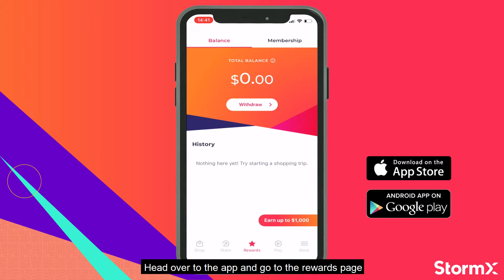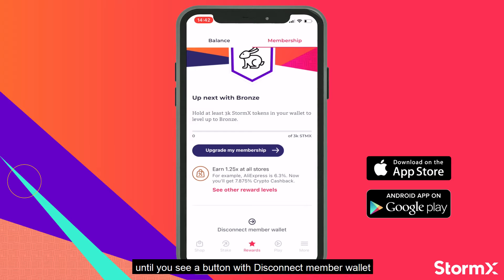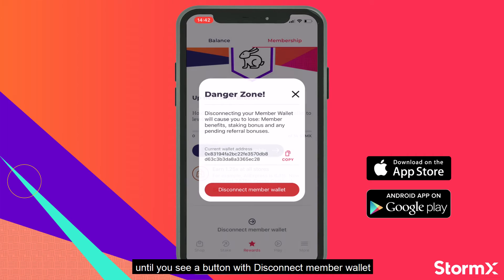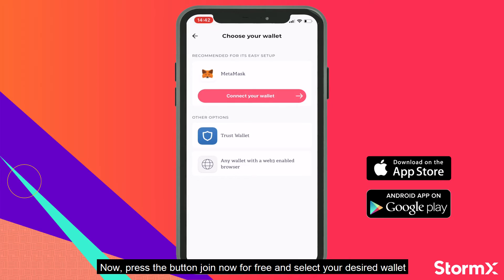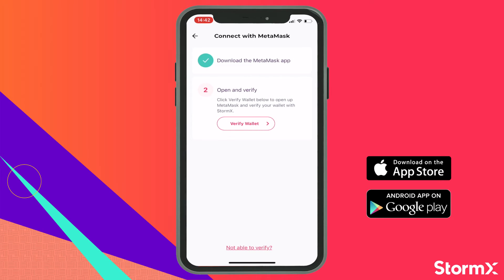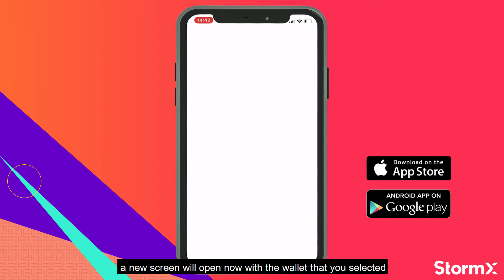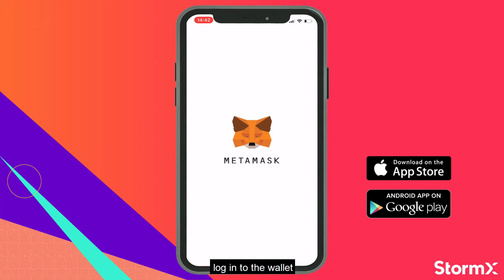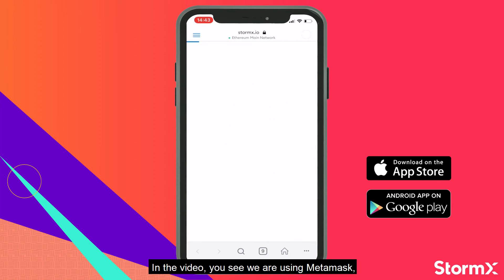How To | Reconnecting a Membership wallet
Follow the video and learn how to reconnect your wallet!

- What is StormX?

StormX has taken the traditional cashback model and supercharged it. By utilizing the powers of blockchain technology, we have been able to offer industry-leading rewards, cementing ourselves as the leading Crypto Cashback provider. Currently offering 800+ shops across 150+ countries.

You can get your hands on Crypto Cashback through the StormX app (available both on iOS and Android) or the Chrome Extension. Happy shopping!